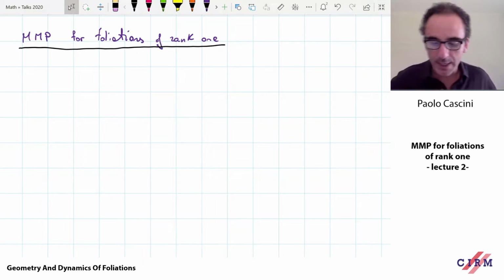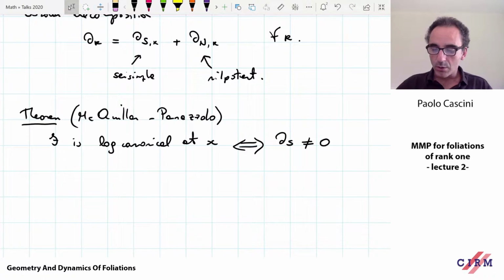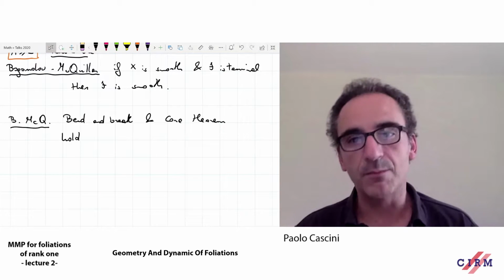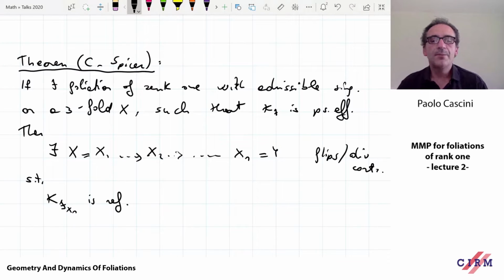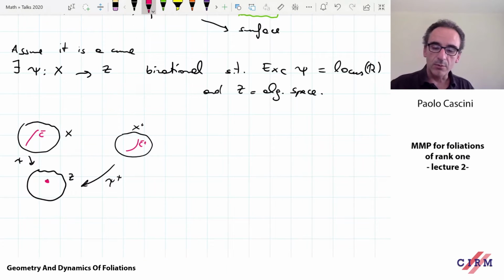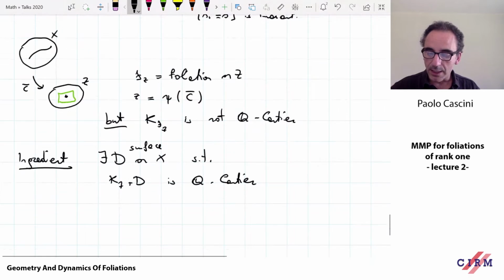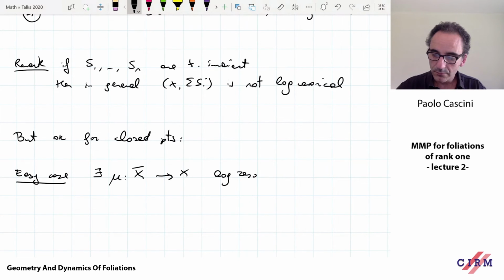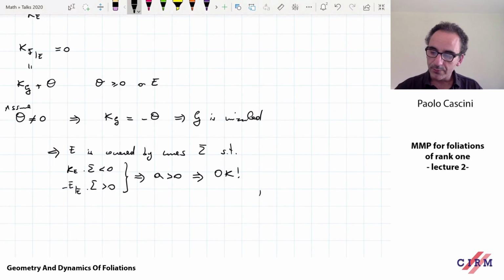Paolo Cascini : MMP for foliations of rank one - lecture 2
Recorded during the research school "Geometry and Dynamics of Foliations " the May 07, 2020 by the Centre International de Rencontres Mathématiques (Marseille, France)